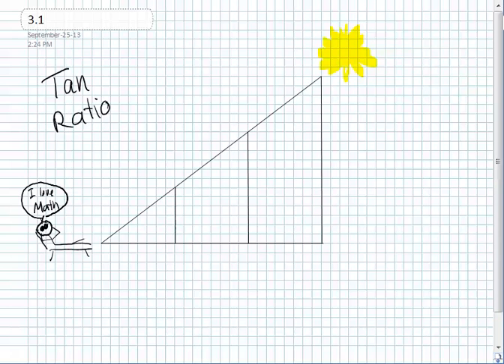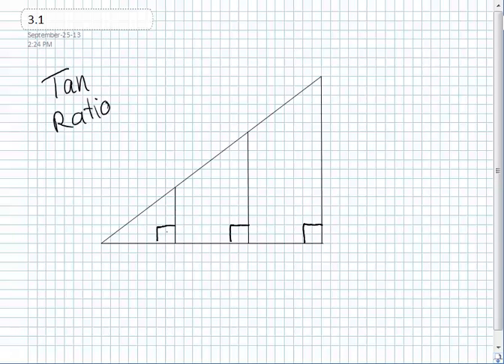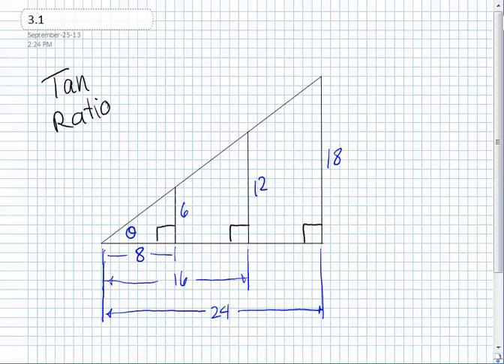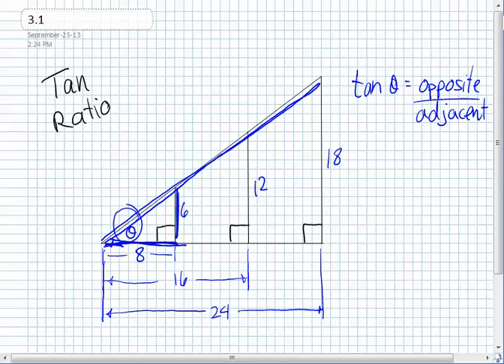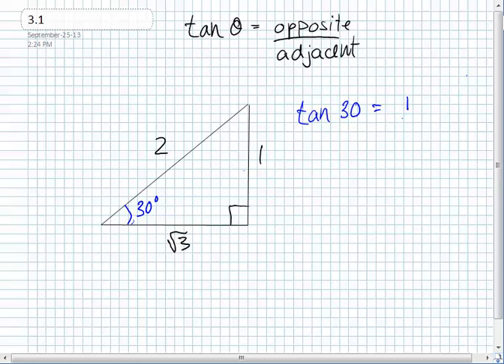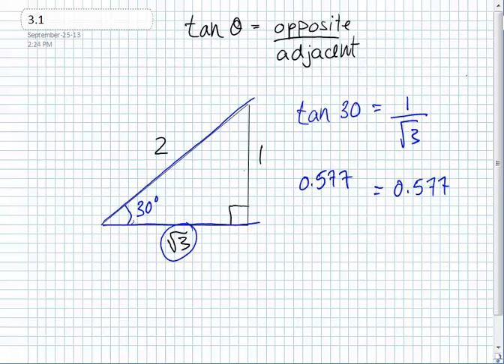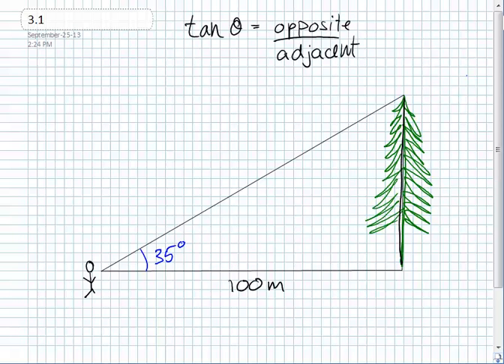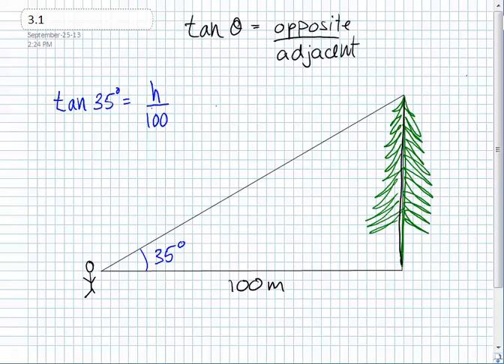FMP 10 3.1 #1